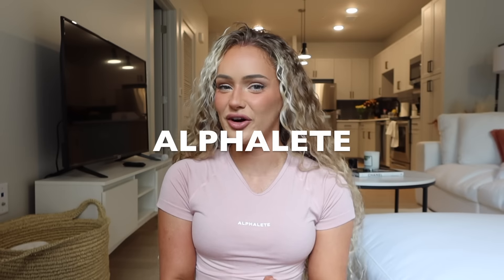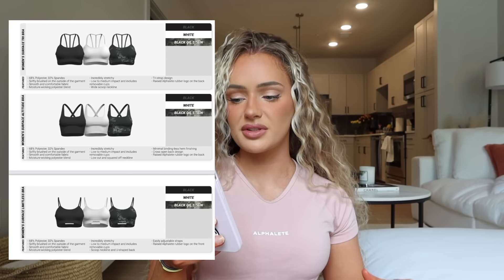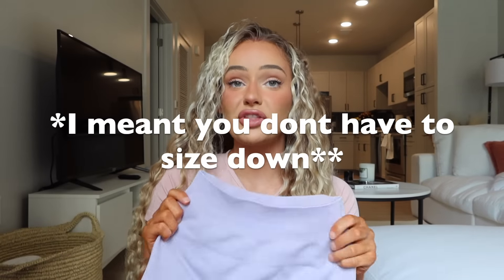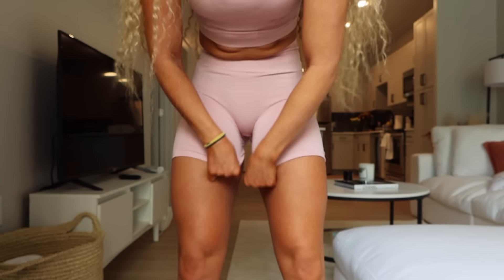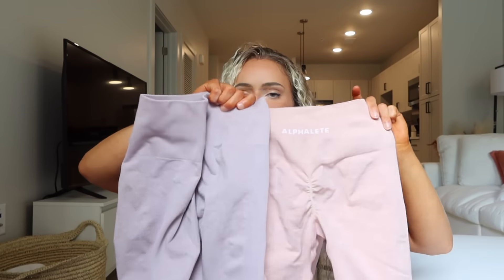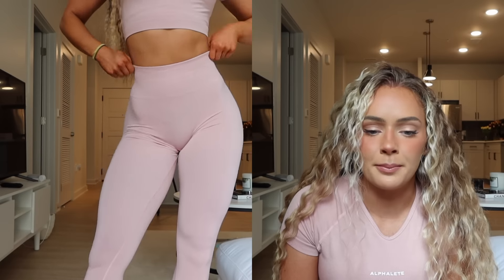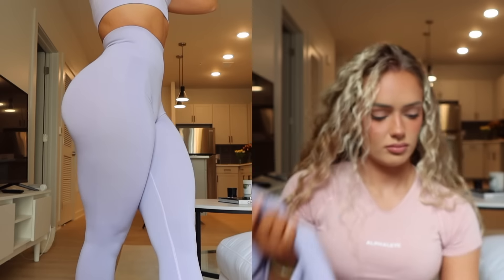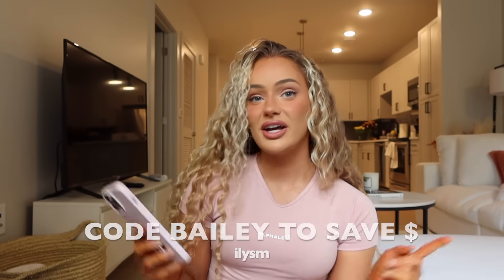ALPHALETE NEW AMPLIFY AUGUST LAUNCH 2022| Best seamless scrunch leggings try on haul review in depth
LAUNCH DETAILS:
August 6th 12pm CST, 1PM EST, 10AM PST
Surface collection oil stain restock & new amplify seamless scrunch shorts, leggings and amplify short sleeve crop tops

Im wearing an XS in leggings, Small in shorts & tops!
(should've have done Small in leggings, medium in shorts as this collection runs on the tighter side)
I recommend staying true to size or sizing up to help with sheerness

5 new colorways in amplify: whale blue, washed denim, misty lilac, blossom, hazelnut

Measurements: without a pump in inches
Height: 5’4
Weight: 135-140lbs (haven’t weighed myself in awhile)
Waist: 25.5
Glutes: 42